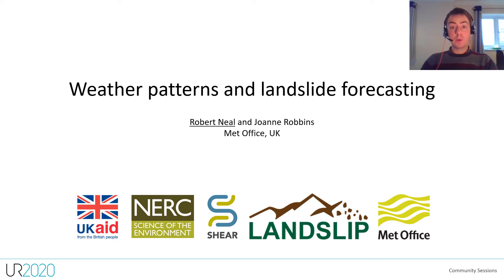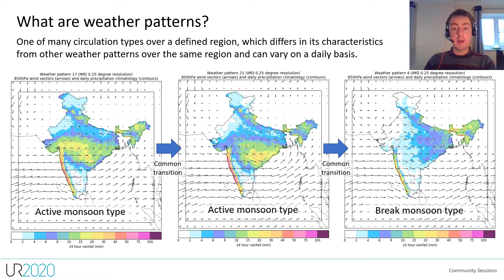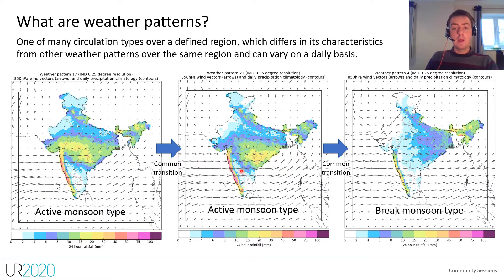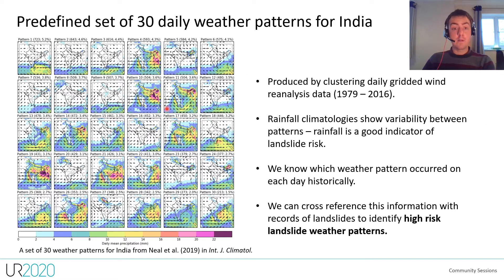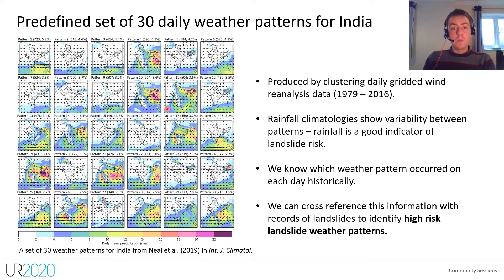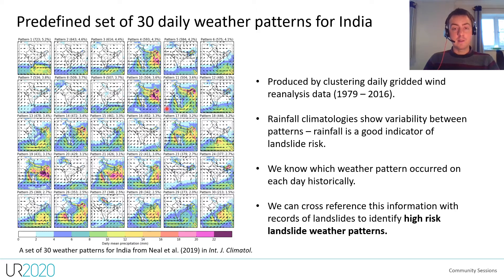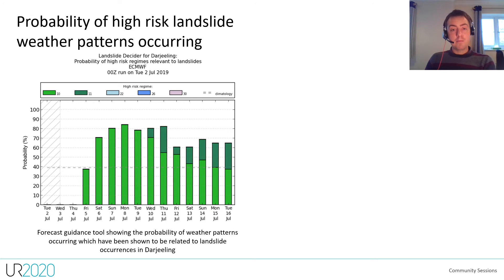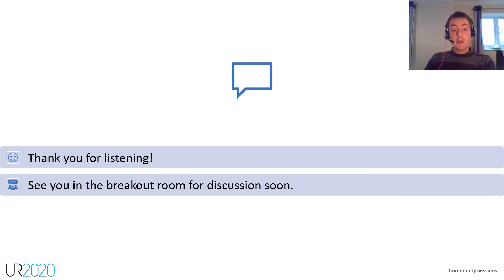Weather patterns and landslide forecasting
Presentation recorded for the 2020 Understanding Risk Forum session "Landslides: the next frontier of hazard early warning".

This video introduces the topic of using weather patterns for landslide forecasting, sharing experiences and knowledge from the Science for Humanitarian Emergencies and Resilience (SHEAR) programme's LANDSLIP project.

Presenter: Robert Neal, UKMO.